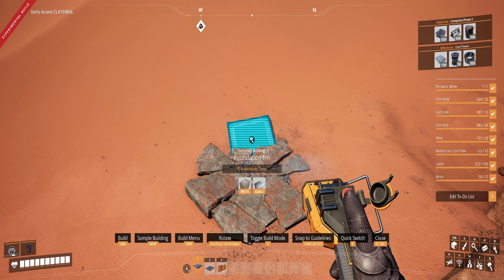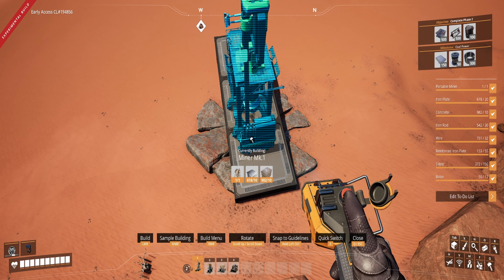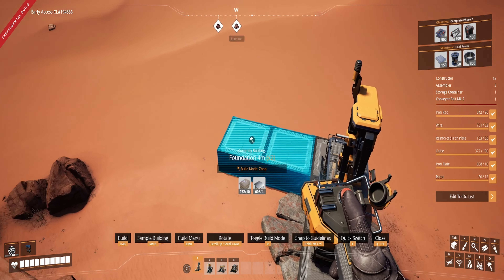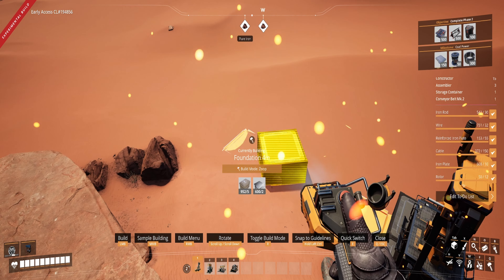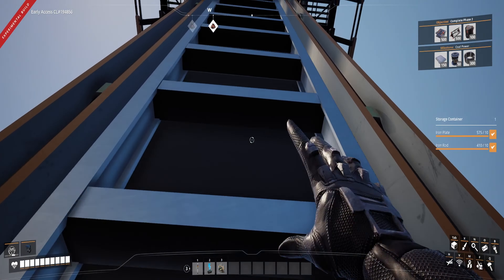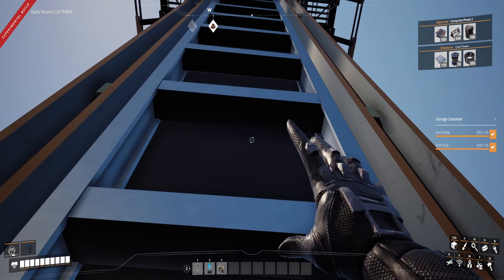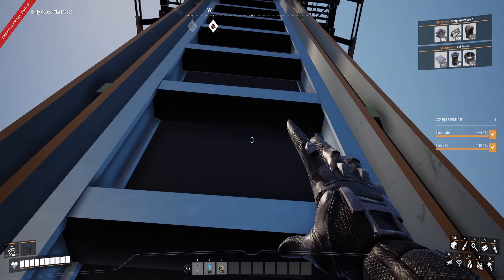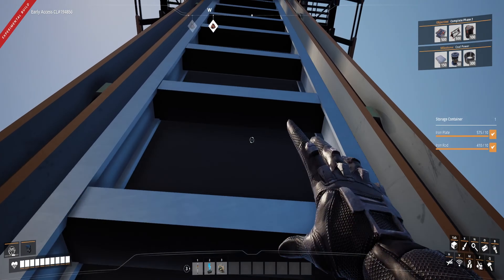Satisfactory (PC) - U6 - ROTORS FACTORY - Episode 6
▶ WELCOME!
          Thank you so much for stopping by my channel! This series is a long play/let's play in Satisfactory Update 6. This is an early release factory building/automation game is one of my favorites!! Let's build some factories!

▶ SUMMARY:
          In this episode of our Early Release Let's Play the Old Gamer, Kage, loses a fair amount of footage due to a technical error, but still builds a small and temporary Rotor factory! What else does he get up to this episode? Won't you come join us and find out??